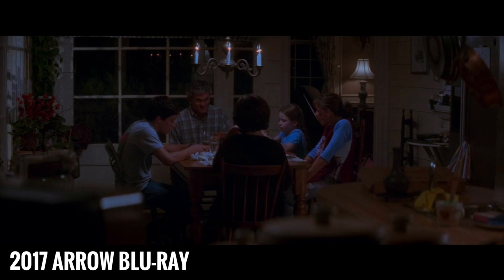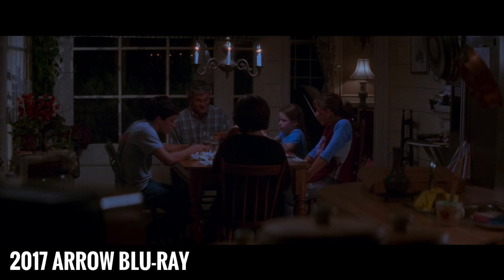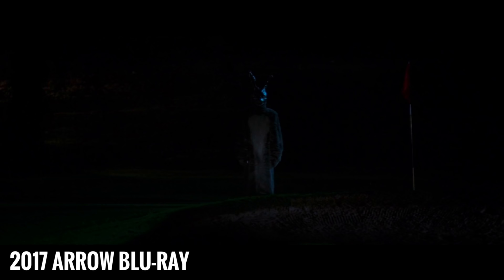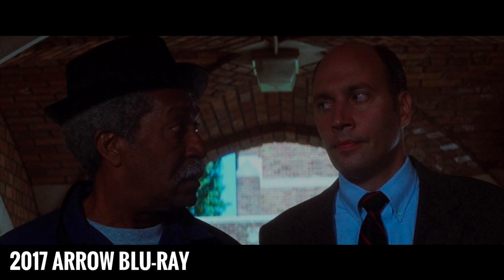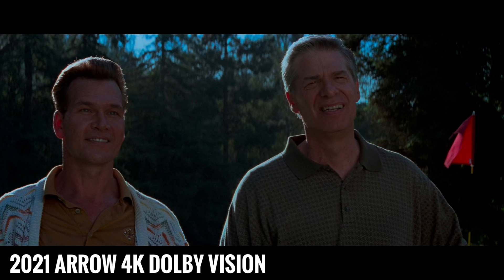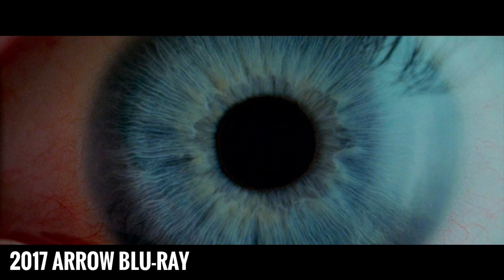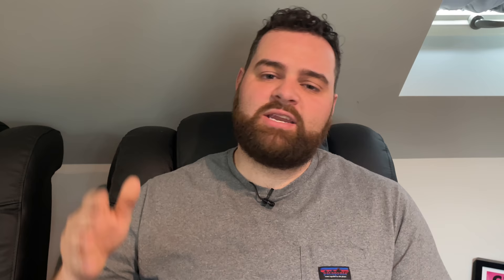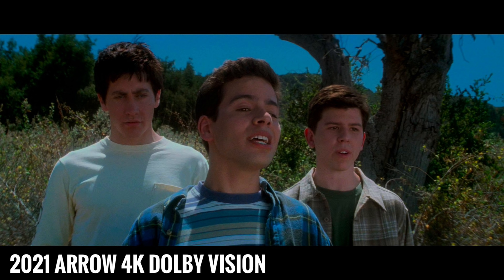DONNIE DARKO 4K ULTRAHD BLU-RAY REVIEW | ARROW VIDEO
Let’s check out the new Arrow Video 4K UHD Blu-ray release of Donnie Darko and see how this release stacks up to previous releases of this cult classic movie!

Sign-up For A FREE Amazon Prime Trial: